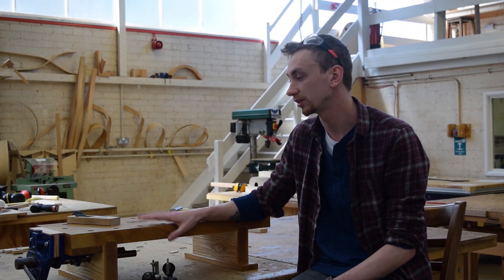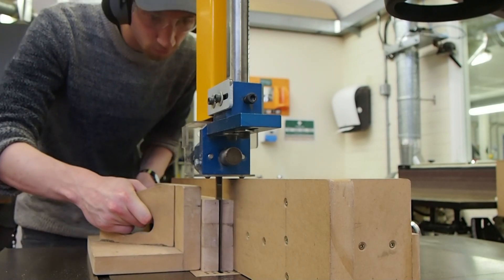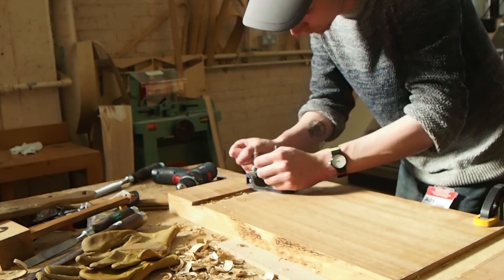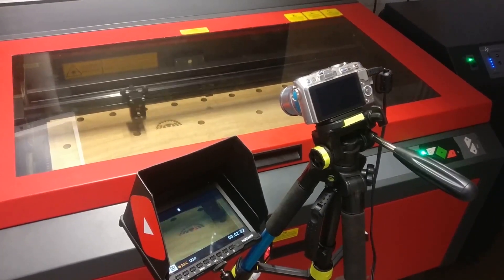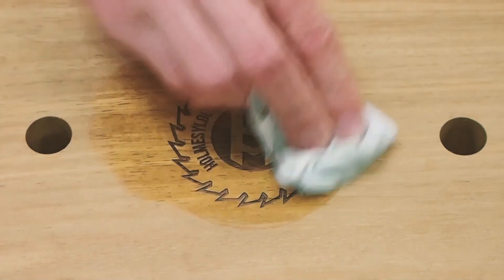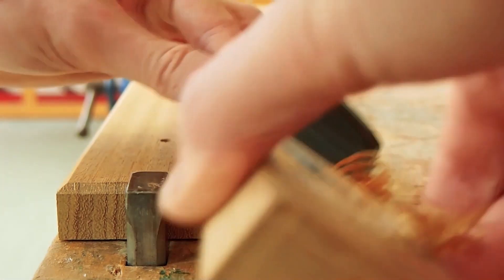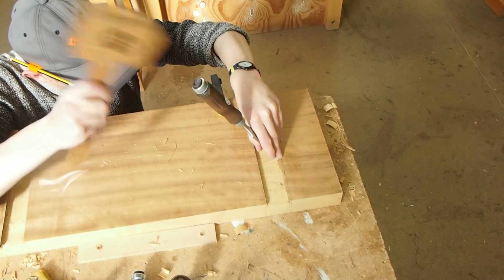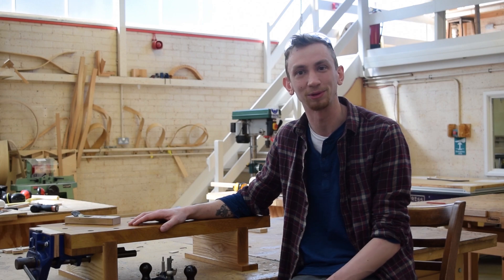Creating a Japanese style work bench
3D Design student Matthew Holmes explains how he created a Japanese style work bench by using the Woodwork facilities.